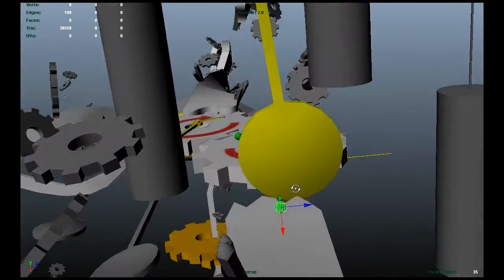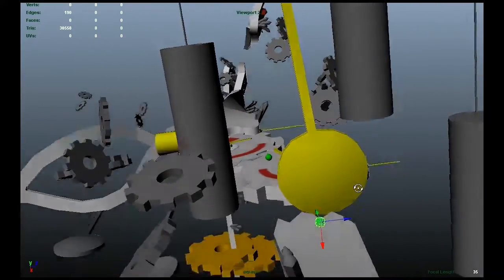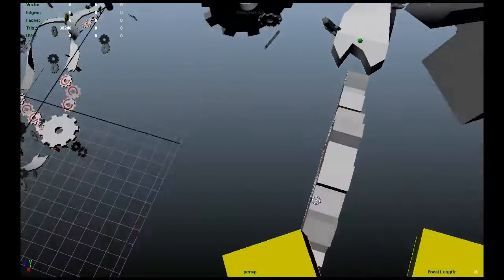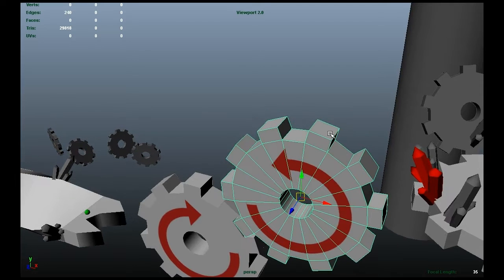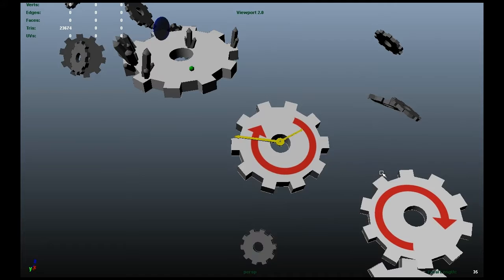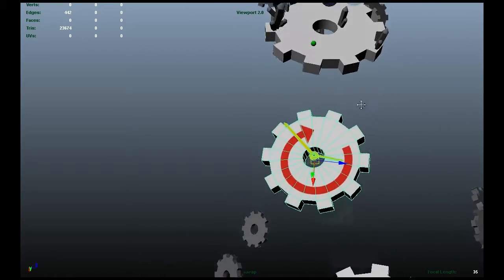Skylanders: Spyro's Adventure Single Player Grey Box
A design pitch for a platforming game on the Nintendo 3DS, Skylanders. This is a walkthrough of a greyboxed, potential Skylanders level.